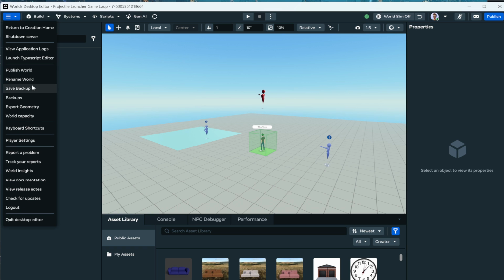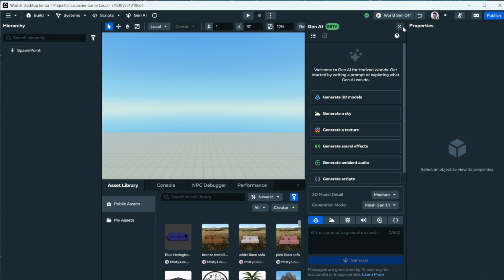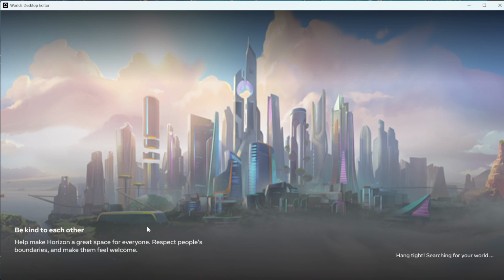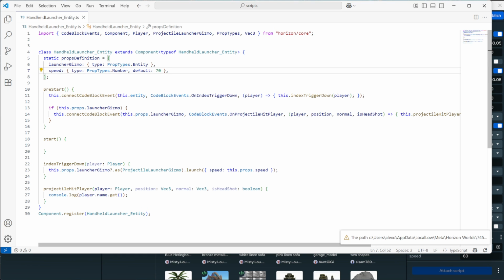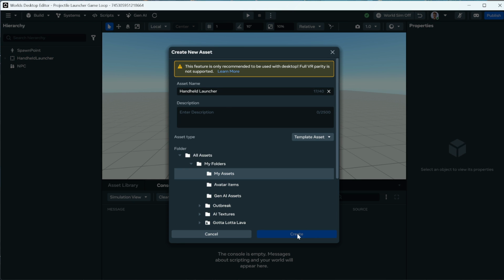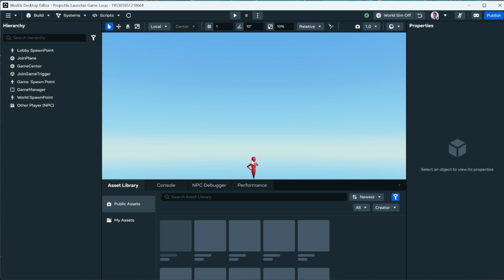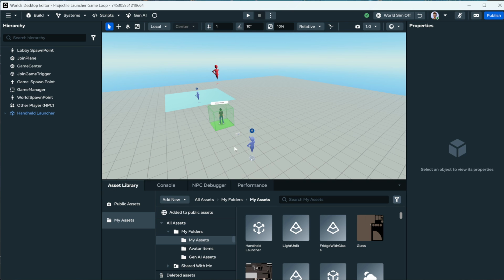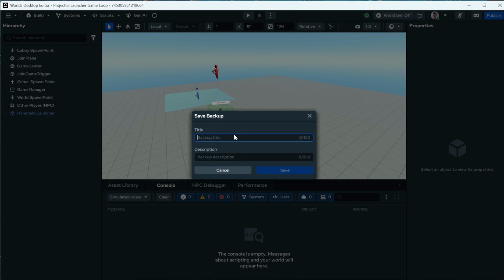Ooops I Forgot To Backup! Recovering Lost Scripts In Horizon Worlds!